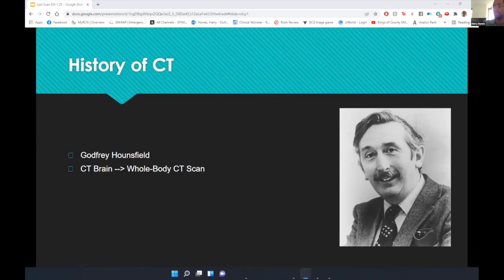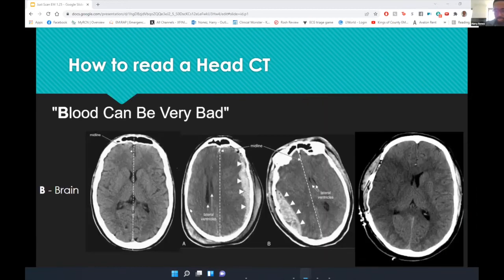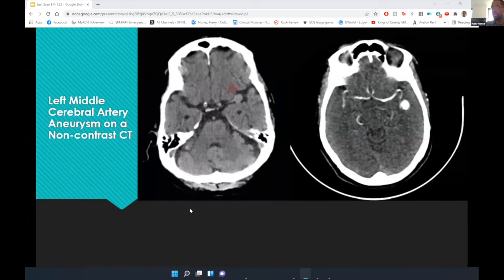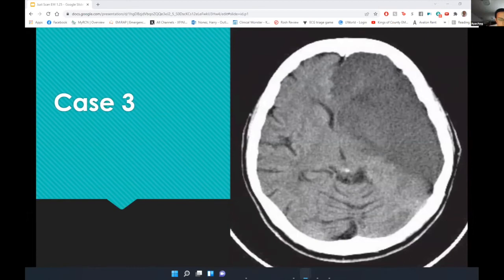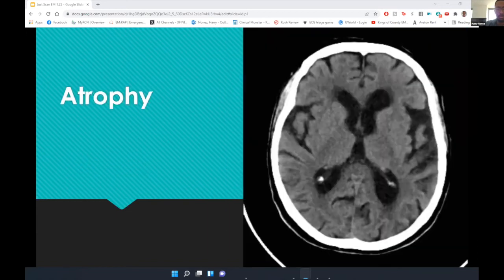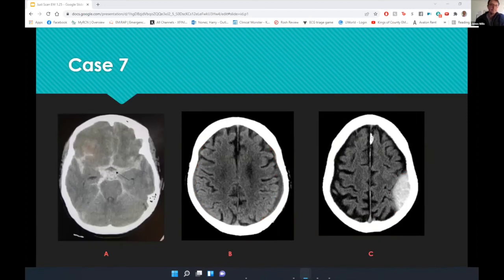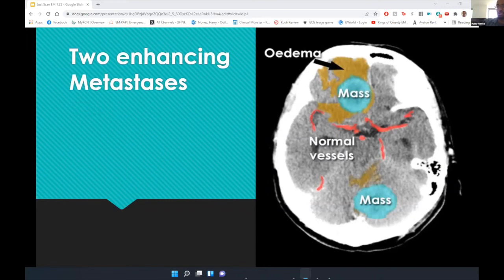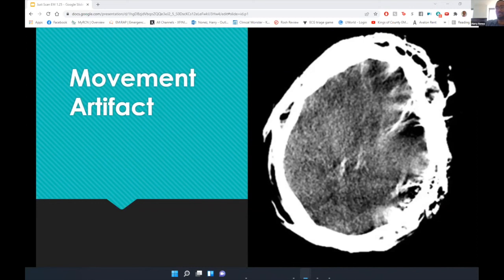Dr. Nonez - "Just Scan 'Em: Head CTs"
Dr. Harry Nonez - "Just Scan 'Em: Head CTs"